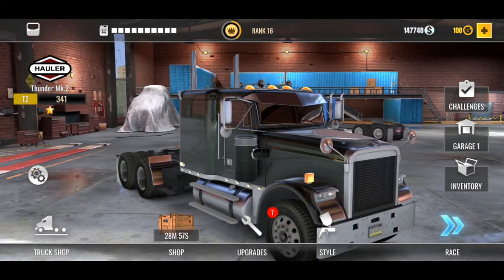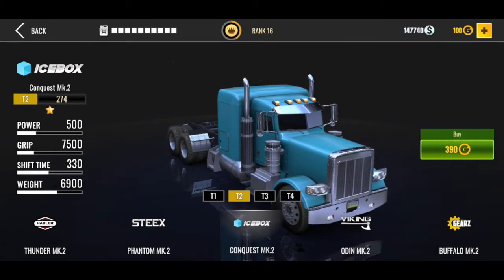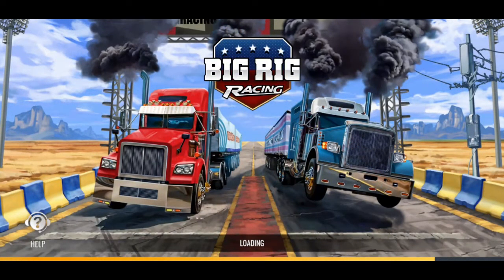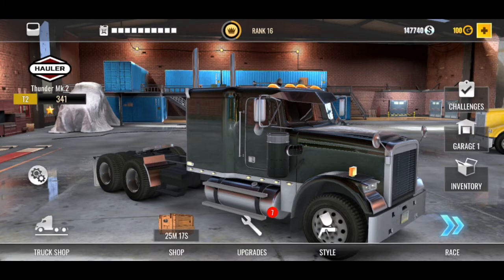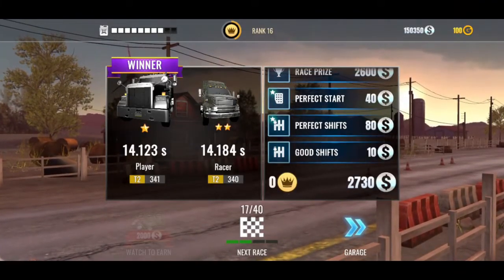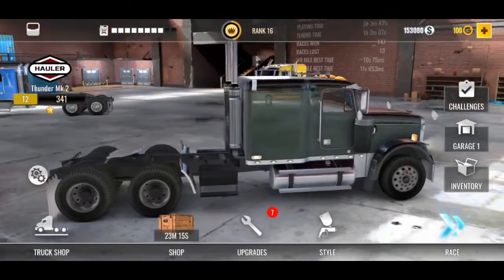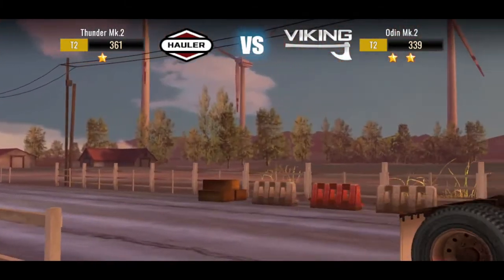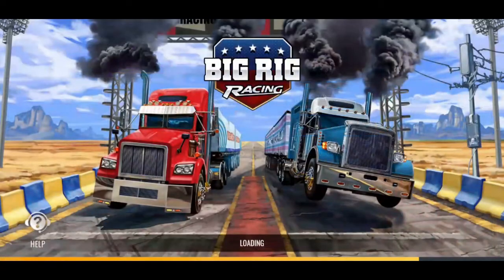THEY CHANGED THE GAME BIG TIME | Big Rig Racing with Sheldon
Nothing ever stays the same. In this video of my mobile (android) gameplay from Big Rig Racing, I show you guys some of the new changes the game recently implemented. What could they possibly be? Watch the video to find out!